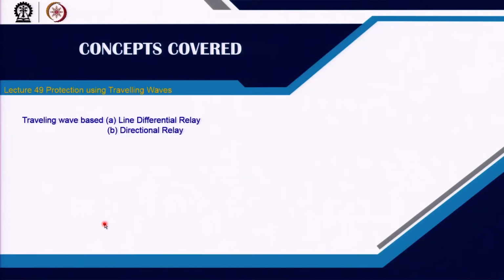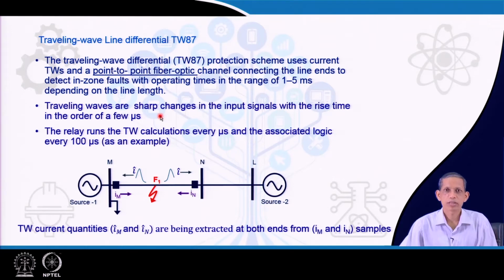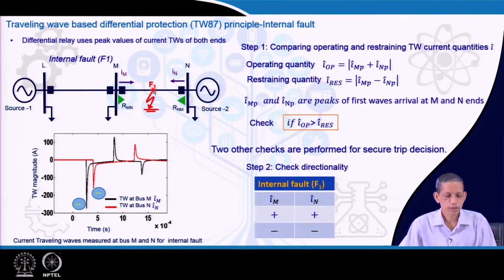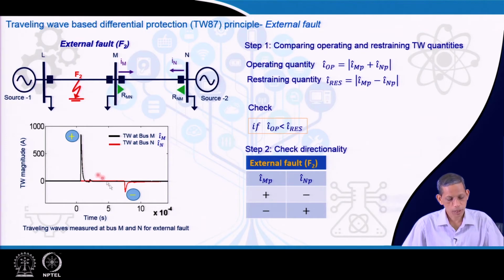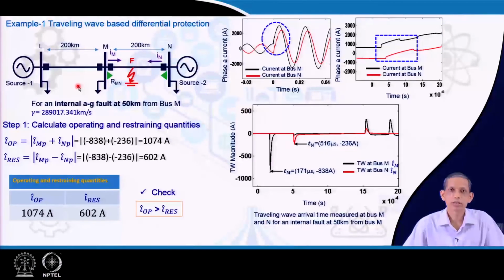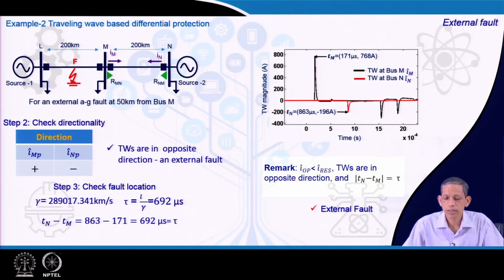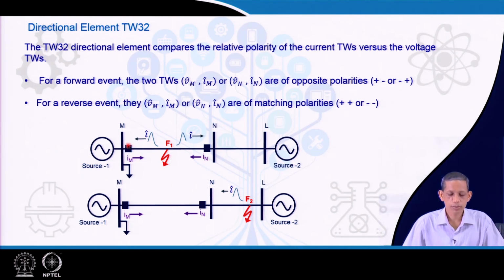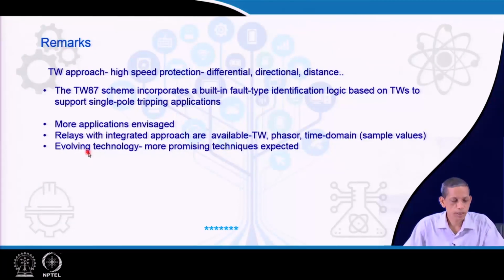Lecture 49 : Protection using Travelling Waves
Concepts Covered :
Line Differential Relay
Directional Relay